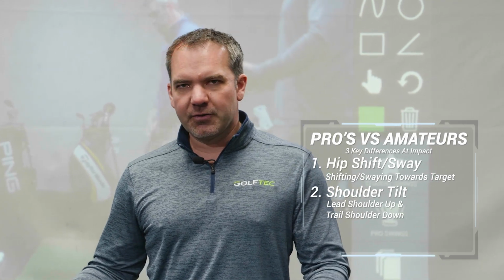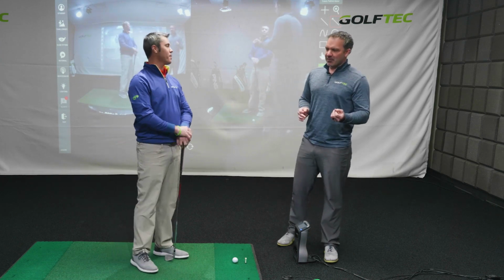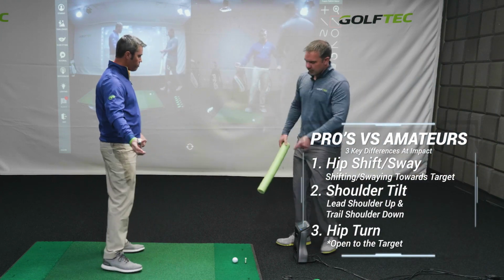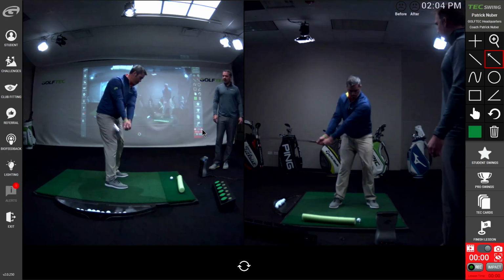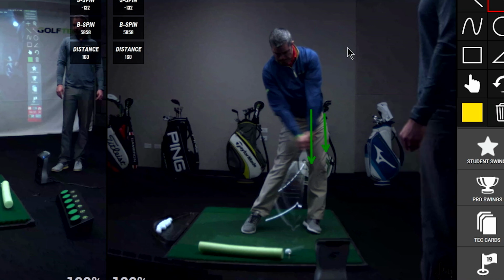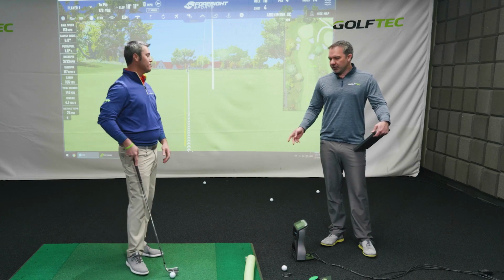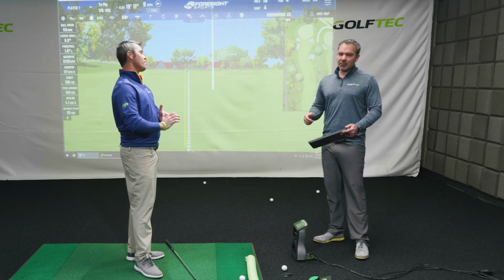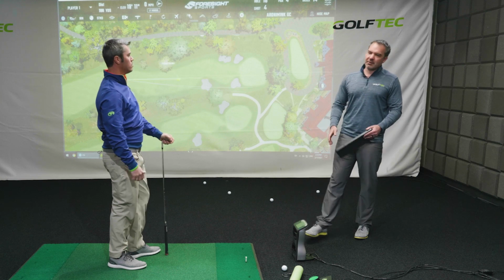GOLFTEC - Make Better Contact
After measuring hundreds of thousands of swings, we know what separates the good players from the not-so-good players. Our friends at GOLF.com have taken this data and looked at the skills that separate these players at impact. And now VP of Instruction, Nick Clearwater, and Director of Teaching Quality, Patrick Nuber, are expanding on this information and sharing how you can use this knowledge to better your swing at impact.